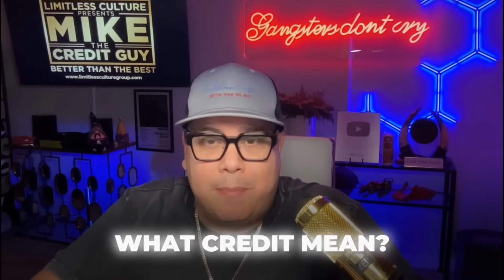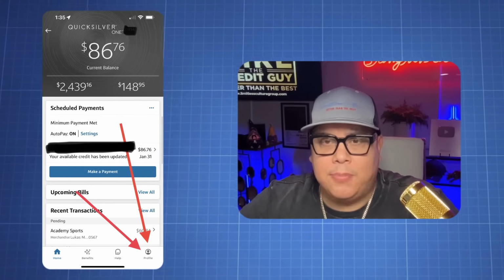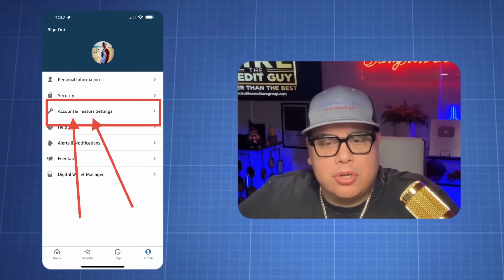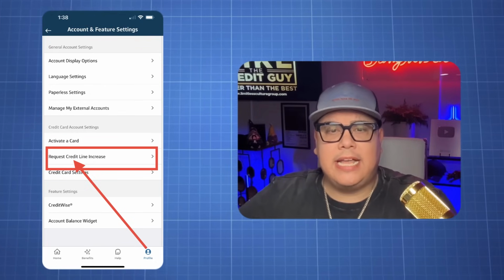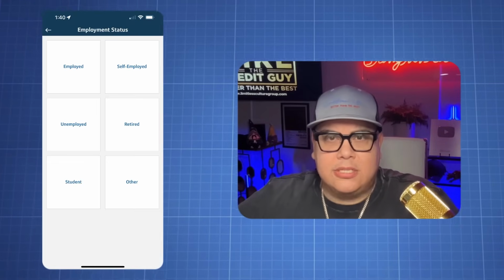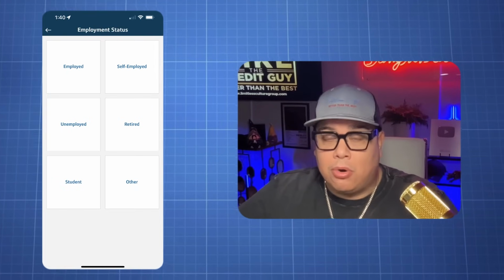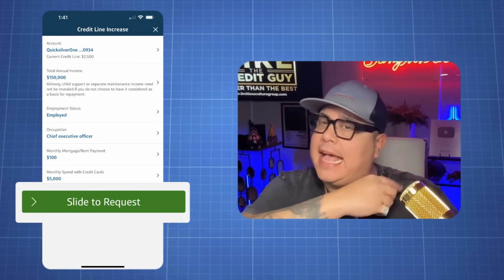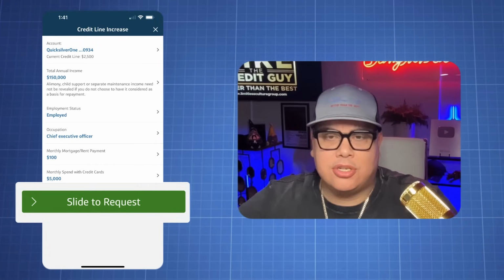Secret Hack! Capital One Credit Card Limit Increase! No Hard Check!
In this Video We cover how to get a credit limit increase from Capital One, All the myths do not matter, this video gives you all the information you will need.

➡️ Set up Free Credit Analysis and Mike will let you know what program you Qualify for.

Stop wasting your time and money and dispute like a pro 💪🏽

I💵 ONLY $55.99  A month to get Started Today

⭐️🚨Get FICO®️ SCORES $1.00 on 7 day trial🚨⭐️

Limitless Culture and/or Mike The Credit Guy is part of an affiliate sales network and receives compensation for sending traffic to partner sites, such as Milevalue.com. This compensation may impact how and where links appear on this site. This site does not include all financial companies or all available financial offers.